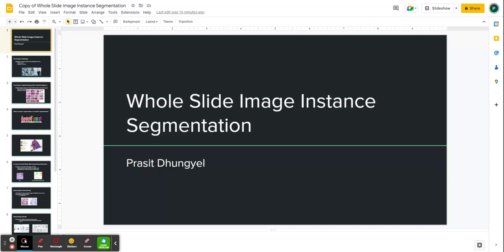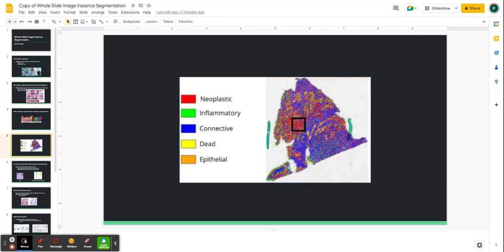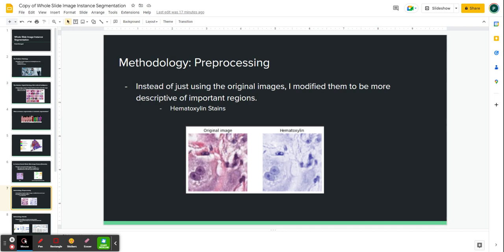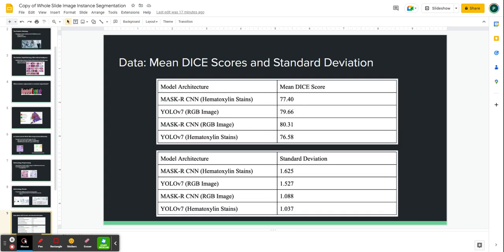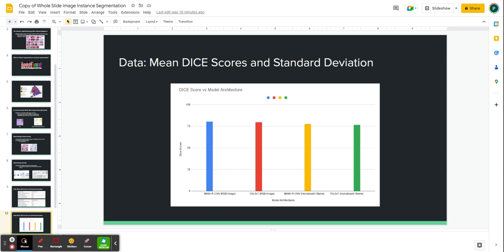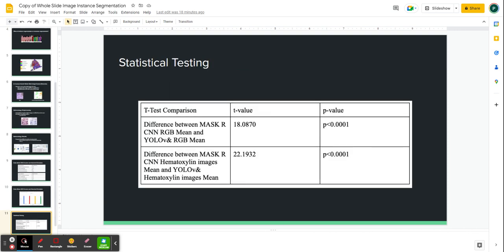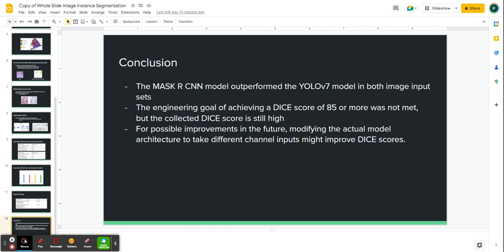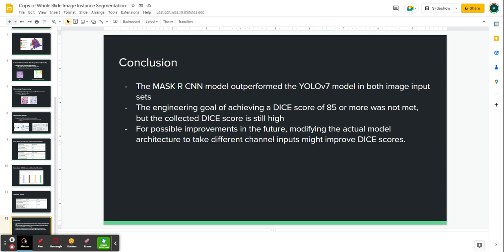Whole Slide Image Instance Segmentation